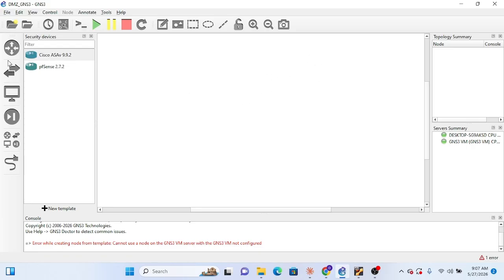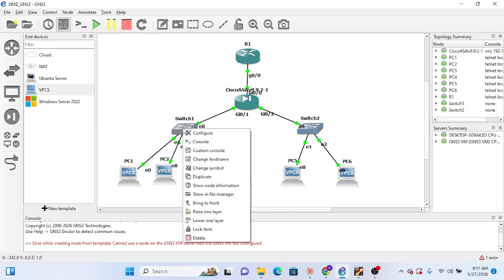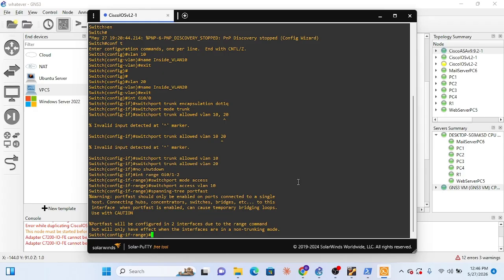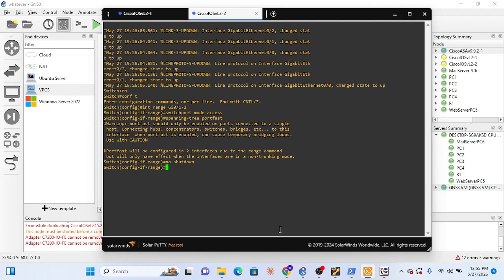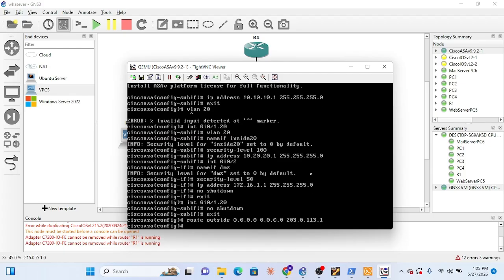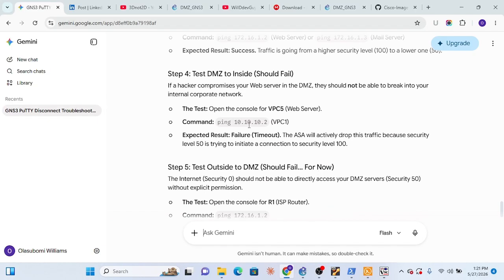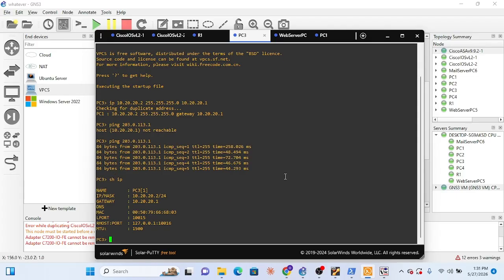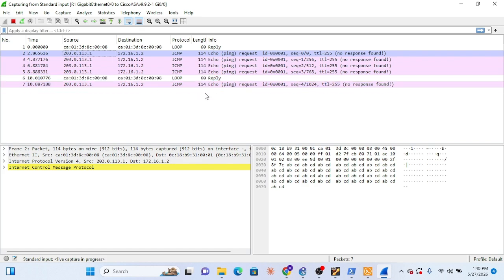Creating a DMZ topology with GNS3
In this comprehensive GNS3 network simulation lab, we build a secure, enterprise-grade network topology featuring a De-Militarized Zone (DMZ). You will learn how to configure a Cisco ASA Firewall and a Cisco 7200 Edge Router from scratch to isolate public-facing servers from the internal private network.

We don't stop at the edge! This tutorial dives deep into internal switching, showing you how to segment your corporate network using VLANs for maximum security.

What We Cover in This Lab:

Edge Routing: Configuring the Cisco 7200 Router to handle external traffic.

Firewall Deployment: Connecting the Cisco ASA Firewall directly to the 7200 Router and establishing security zones (Inside, Outside, and DMZ).

Switching Integration: Connecting the Cisco ASA to two separate switches to split your infrastructure.

Internal Network Segmentation: Configuring the "Inside" switch for private network mode.

VLAN Configuration: Deploying VLAN 10 (2 devices) and VLAN 20 (2 devices) on the inside switch to demonstrate inter-VLAN routing and security policies.

Access Control Lists (ACLs): Writing the rules that allow the outside world to talk to the DMZ, but strictly block them from the Inside network.

RESOURCES & TOPO LOGY DETAILS
Emulators Used: GNS3 v2.x
Firewall Image: Cisco ASA (ASAv)
Router Image: Cisco 7200 Series (IOS 15.x)
Switching: Cisco IOU/IOSvL2
Inside Subnets: VLAN 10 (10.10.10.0/24) | VLAN 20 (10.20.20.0/24)

Whether you are studying for your CCNA, CCNP, or CompTIA Security+, this hands-on GNS3 project is perfect for understanding real-world firewall architecture.